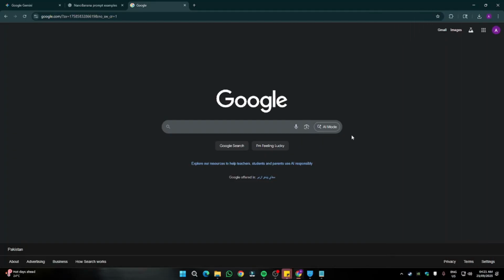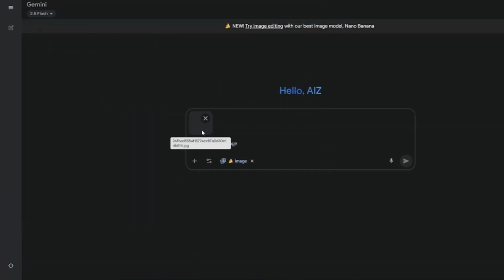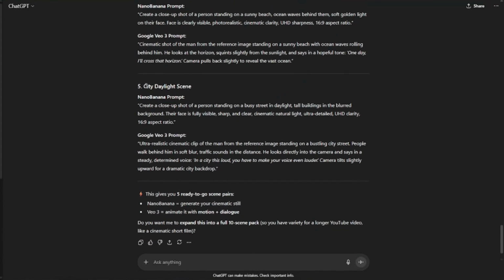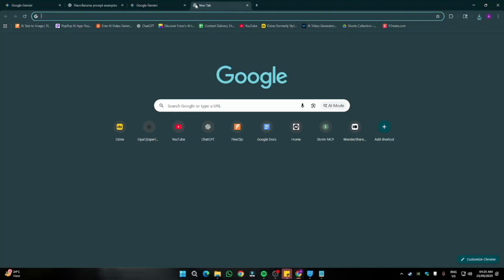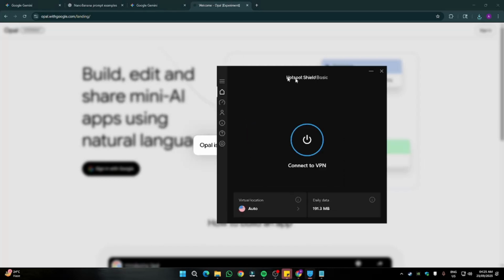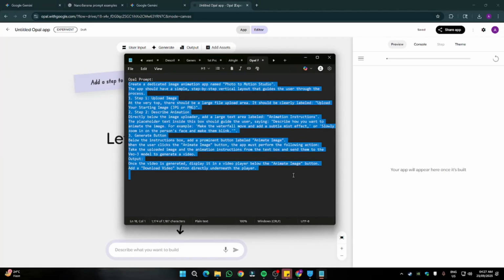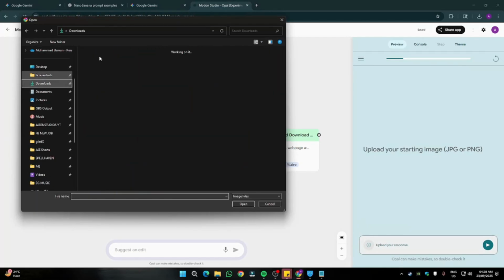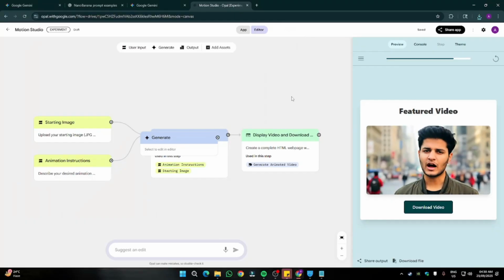Consistent AI Characters Without the Price Tag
In this tutorial, I’ll show you how to use Nano Banana + Google VEO 3 together to unlock a GOD MODE workflow for AI video creation. This free method requires no paid tools, no complicated setup – just Nano Banana inside Gemini and Google VEO 3 for cinematic AI video generation.

With this method, you can create:
Consistent AI Characters (perfect for storytelling & tutorials)
Cinematic AI Videos (short films, ads, reels)
Product Photography with professional-looking AI shots
Dialogues & Storyboards turned into video automatically

🔥 Why this method is INSANE:
Nano Banana = consistent images of your character, style, or product
Google VEO 3 = cinematic AI video generator (realistic movements, smooth transitions)
Combine them → You get Hollywood-like AI results totally FREE

💡 What you’ll learn in this video:

How to activate Nano Banana in Gemini 2.5 Flash
How to generate consistent AI images
How to upload and animate in Google VEO 3
How to use prompts for cinematic storytelling, dialogues & product photography
How to bypass restrictions with VPN to access Google VEO 3

🎯 Chapters

0:00 – Intro
0:35 – What is Nano Banana?
1:15 – Setting up Nano Banana in Gemini
2:05 – Generating Consistent Characters & Products
3:00 – Uploading to Google VEO 3
4:10 – Cinematic AI Video Generation
5:05 – Free Method (No BS, No Paid Tools)
6:00 – Product Photography & Storytelling Tricks
6:45 – Final Results + Outro